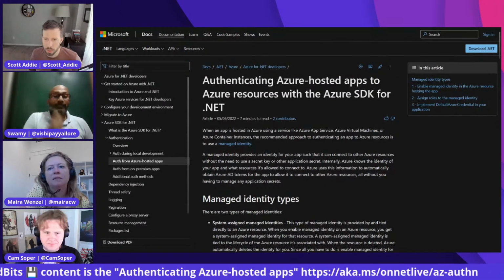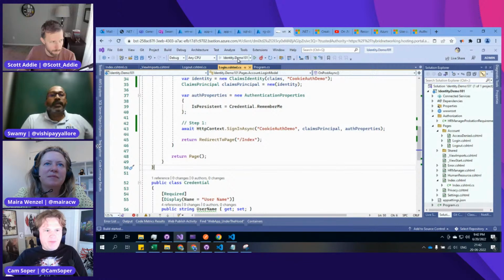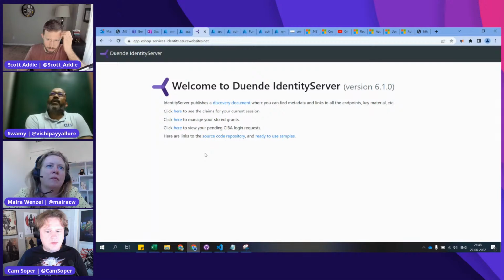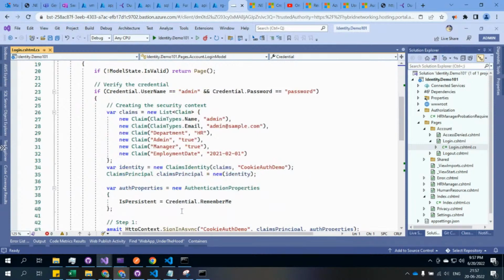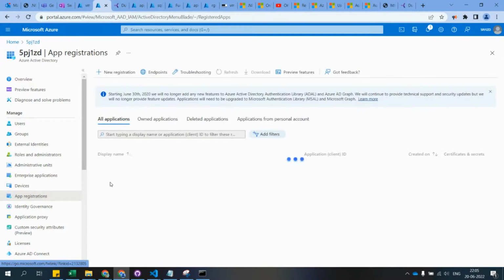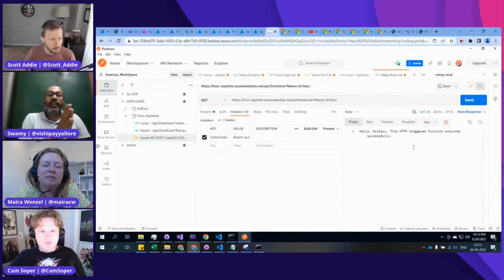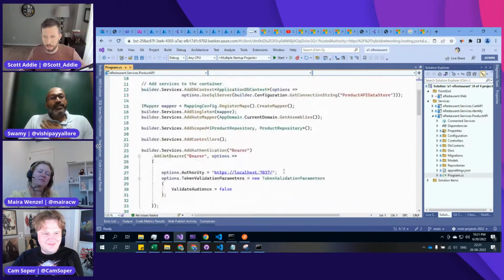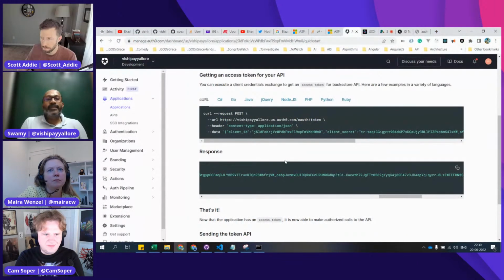On .NET Live - Building Cloud Native .NET Apps on Azure with Authentication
In this session, Viswanatha Swamy will talk about building cloud native .NET applications on Azure. You'll get to know how to architect, design, develop, and deploy Full Stack .NET applications on Azure with Authentication/Authorization.

Community Links:

Featuring: Viswanatha Swamy